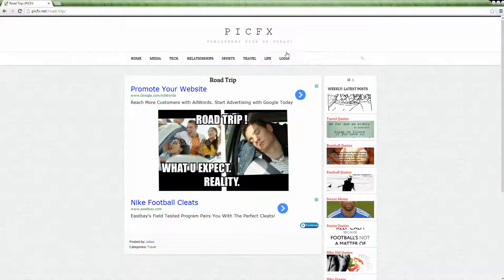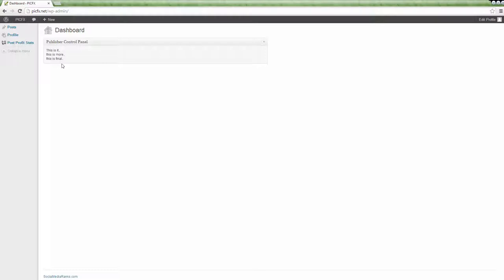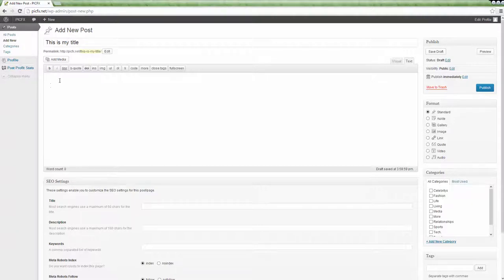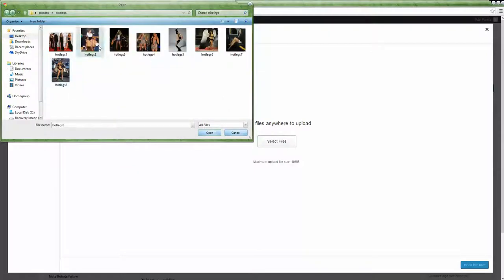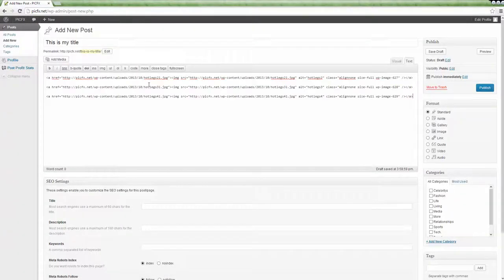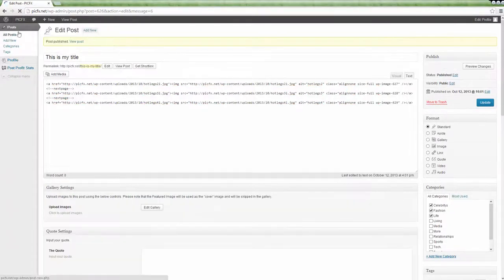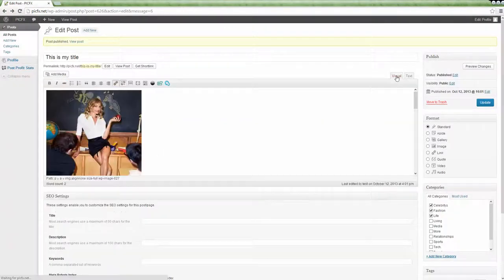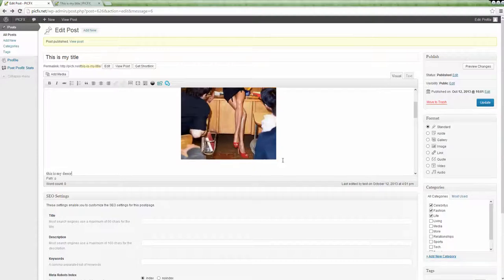PicFX Tutorial Video